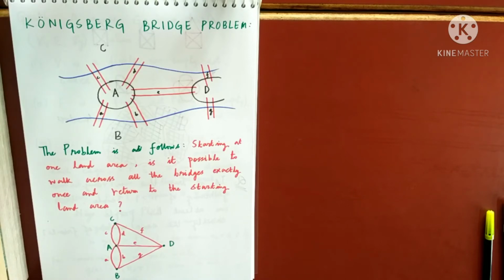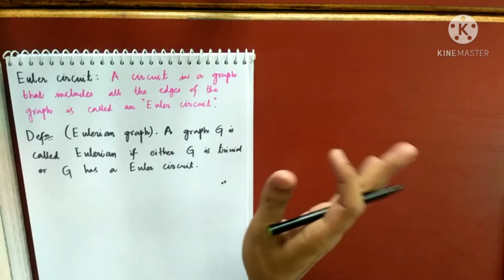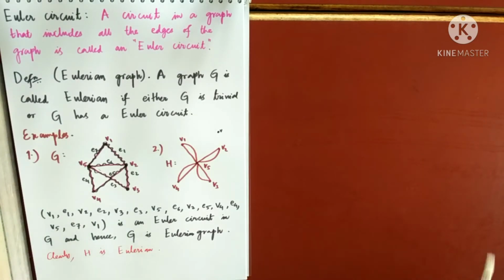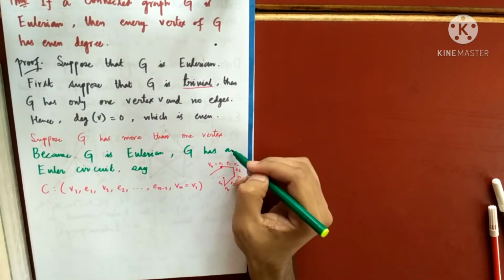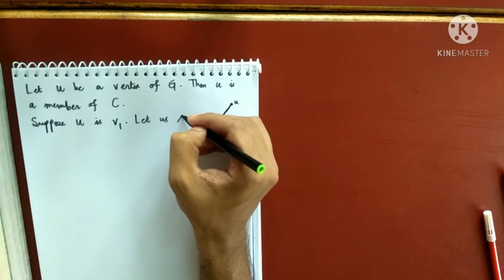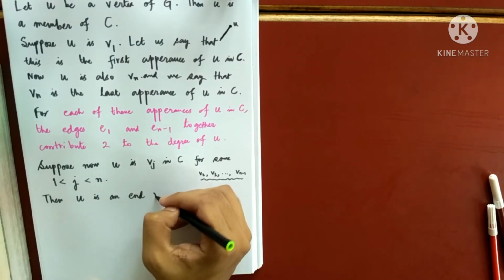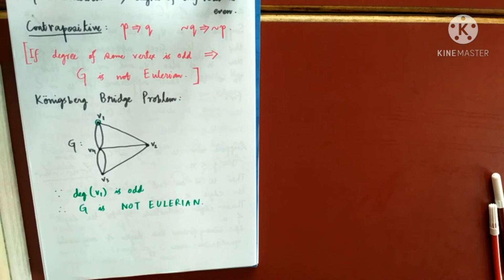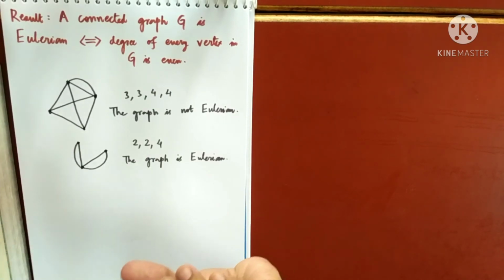Euler circuit. Eulerian graph. NASC to be Eulerian. Königsberg bridge problem. (Graph Th- 13)